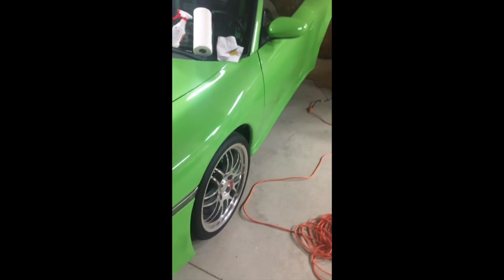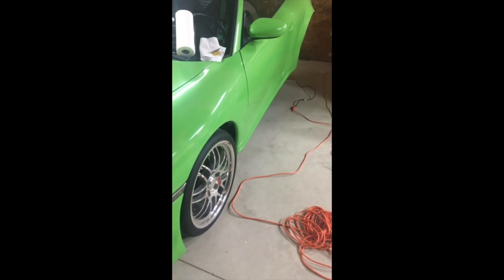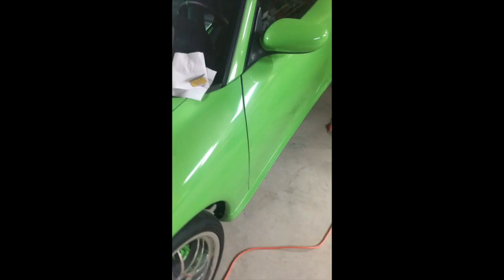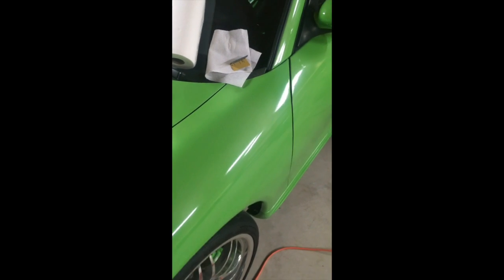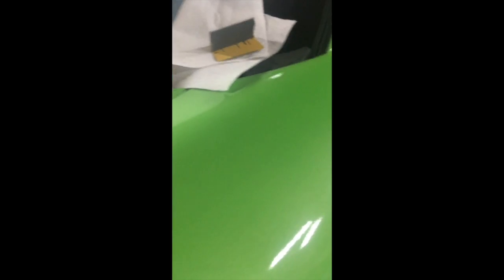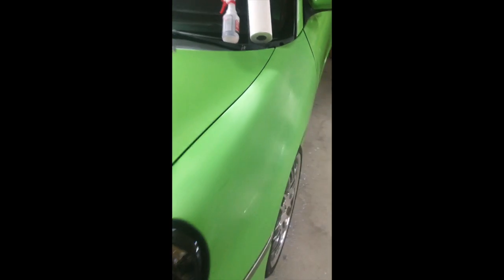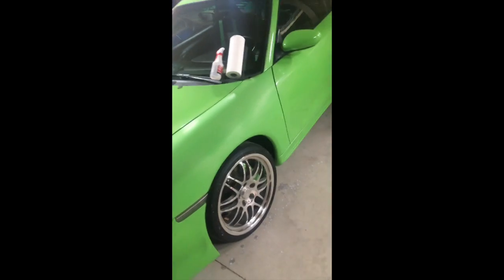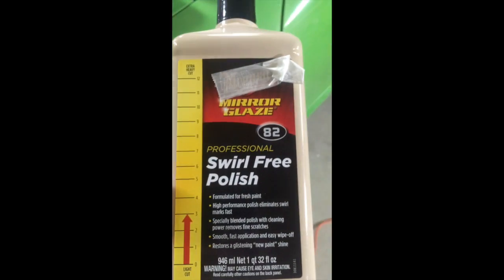Buffing My Steel wide body Porsche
Tackling for the first time. buffing my own Porsche